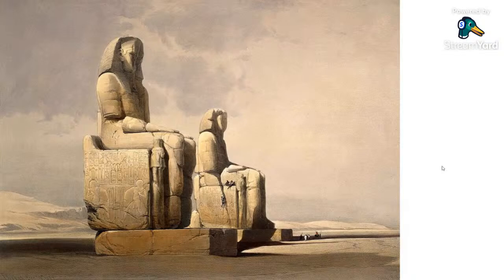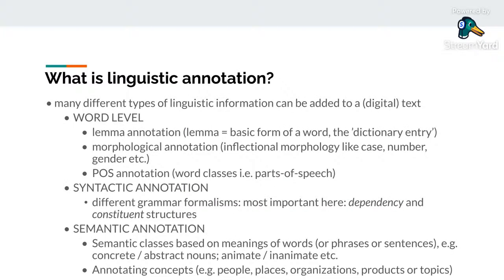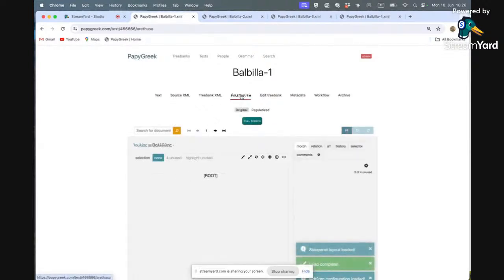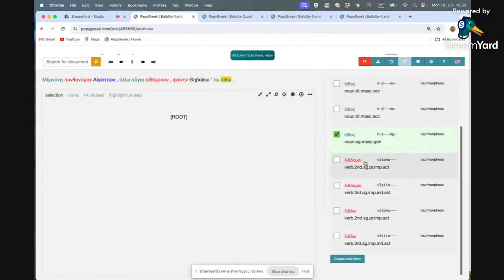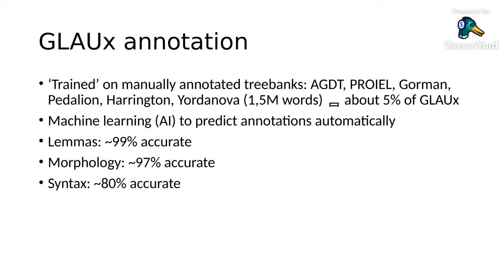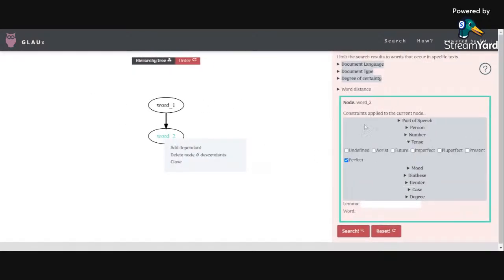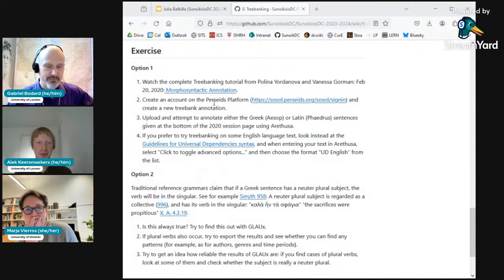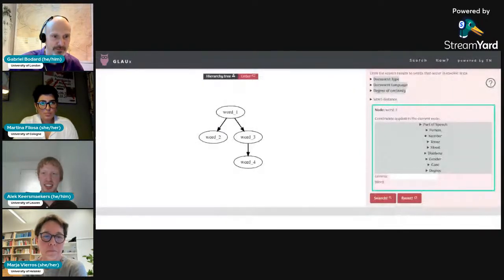Summer 2024. 9. Treebanking and annotation to study reception of ancient language and text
Treebanking and annotation to study reception of ancient language and text
SunoikisisDC Digital Classics and Byzantine Studies: Session 9
Date: Monday June 10, 2024. 16:00-17:30 BST.
Convenors: Gabriel Bodard (University of London), Alek Keersmaekers (KU Leuven), Marja Vierros (University of Helsinki)